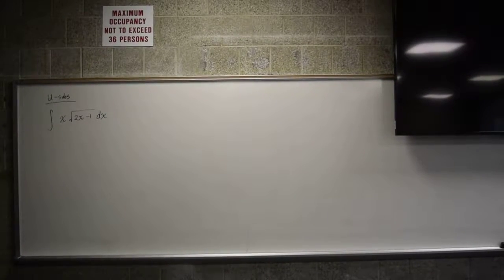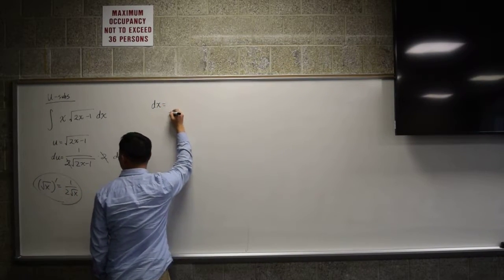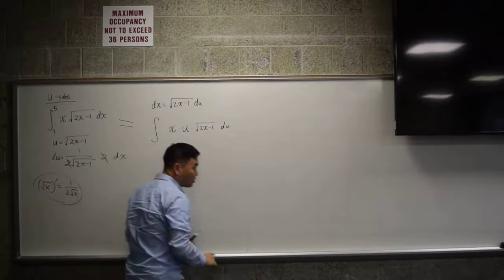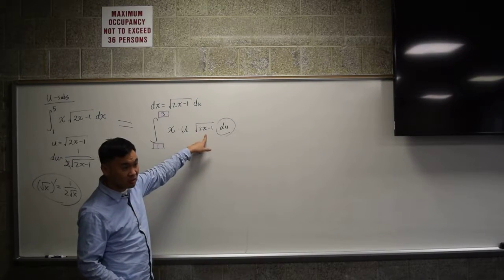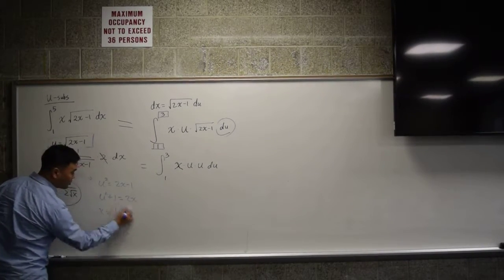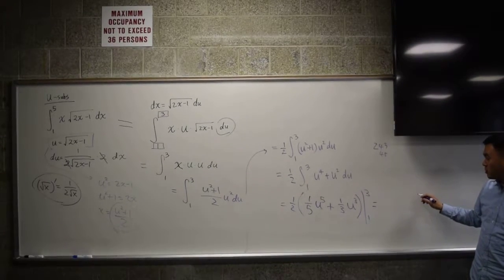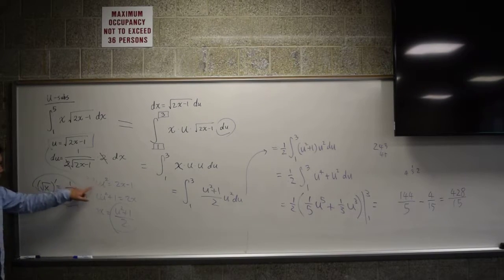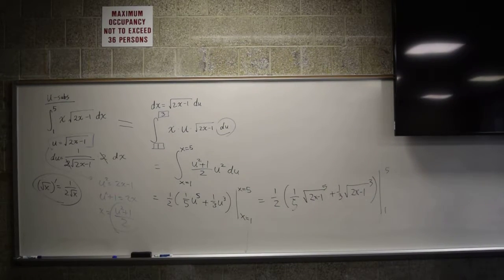Advanced u substitution for definite integrals